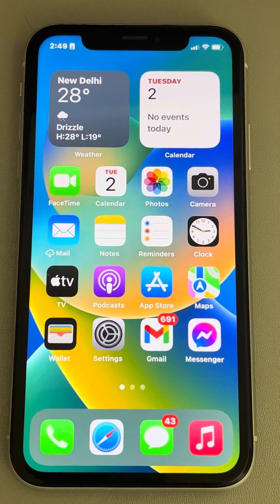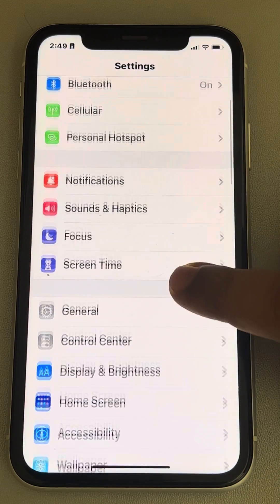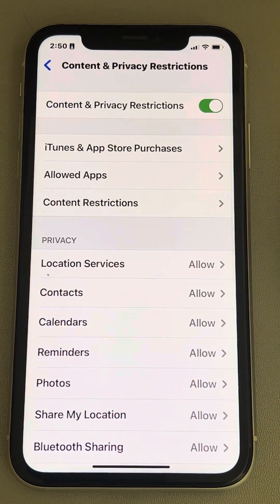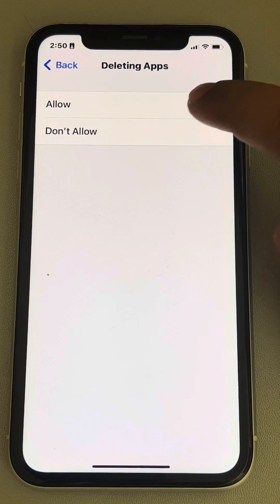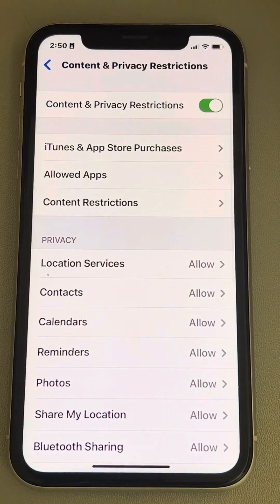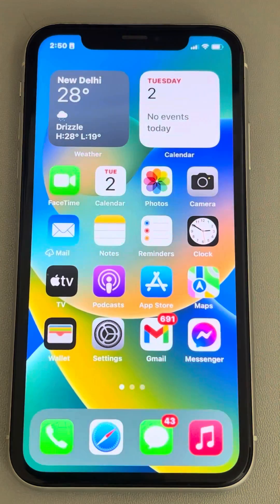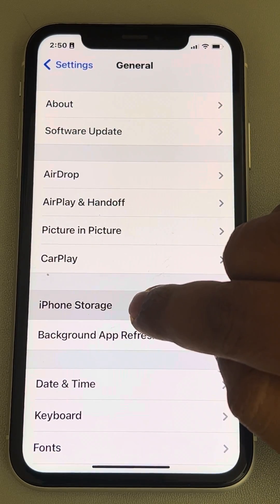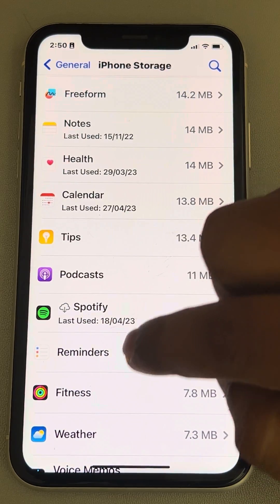Unable to delete / Uninstall apps from iPhone Fix